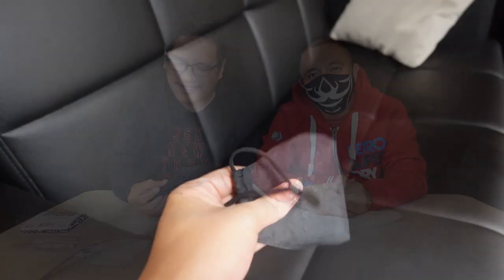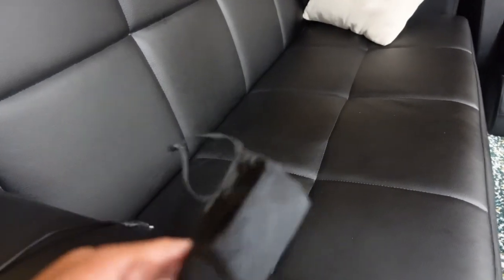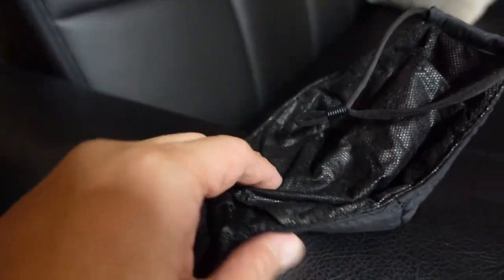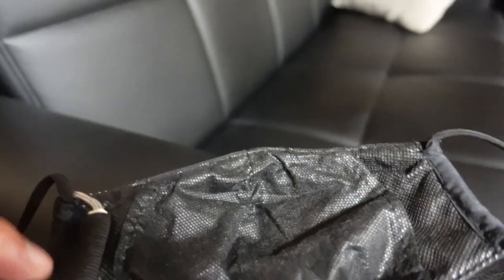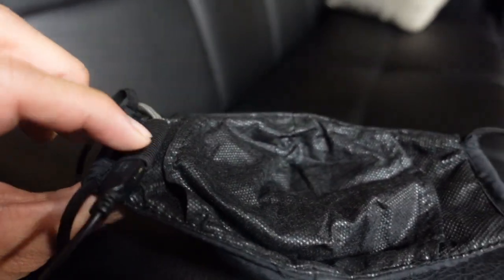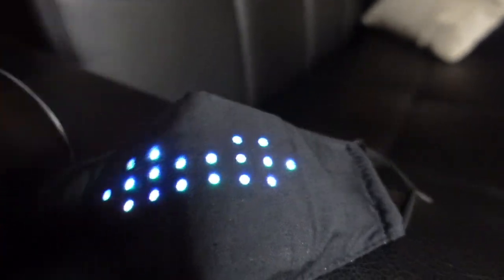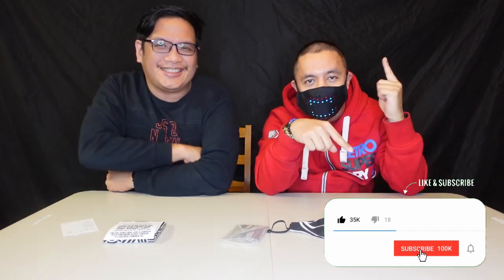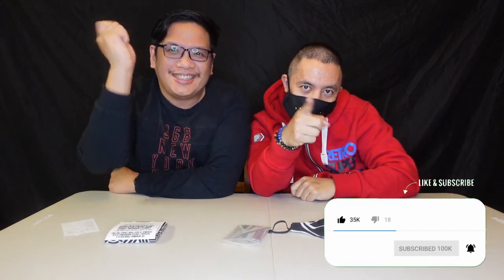Unboxing Light Up Sound Reacting Face Mask! - How To Clear Foggy Glasses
We unbox what might be the coolest mask to own during these times, the sound reactive LED facemask!  Voice activated and just so cool to look at, you will be a hit at the next party.  Or if you're the laid back type, you don't have to turn on the lights and just use it as a regular mask.